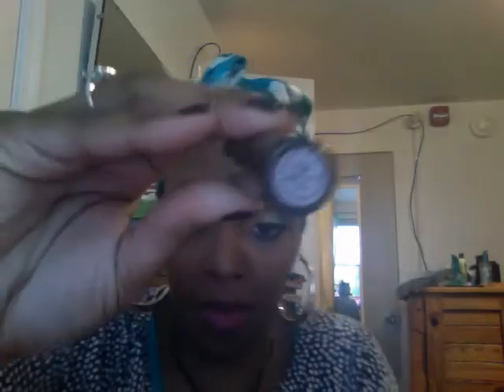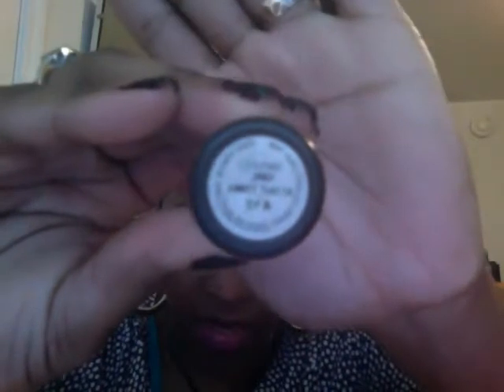PLAYING IN MAKEUP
ME DOING A BOLD FACE, PLAYING IN MY MAKEUP!